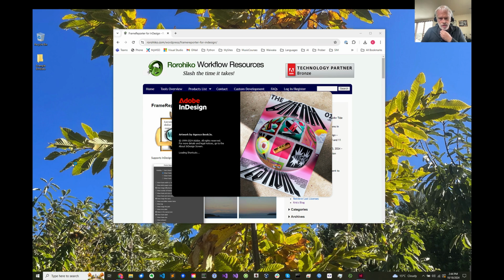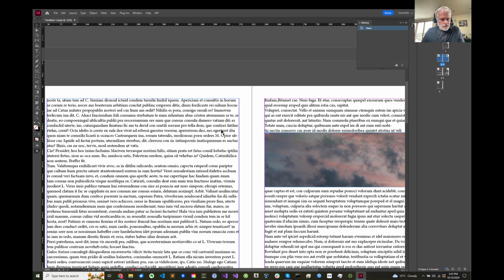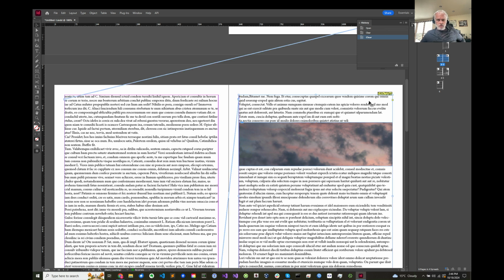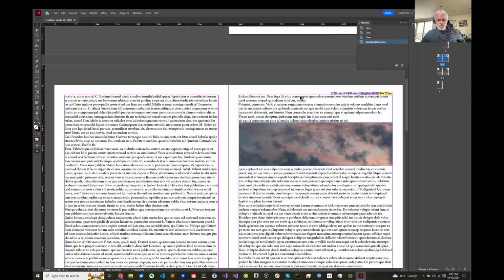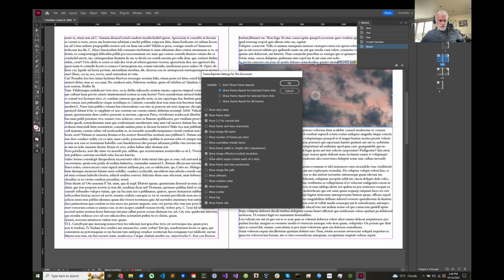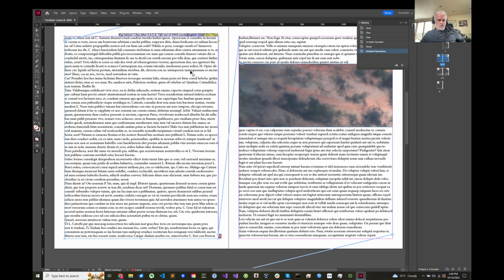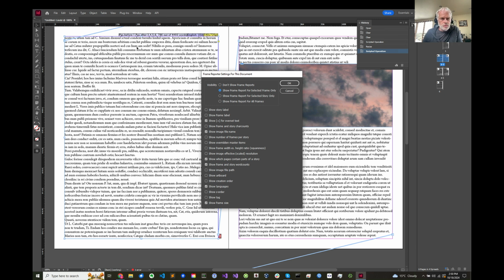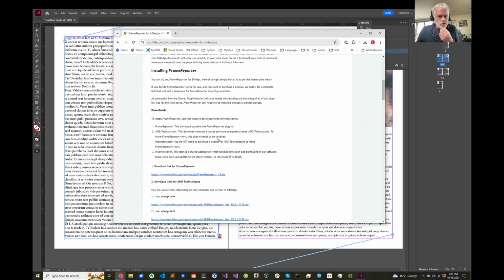FrameReporter for InDesign 2025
Instead of having to hunt for various panels, FrameReporter offers a less intrusive way to see relevant info about page items on an InDesign layout.